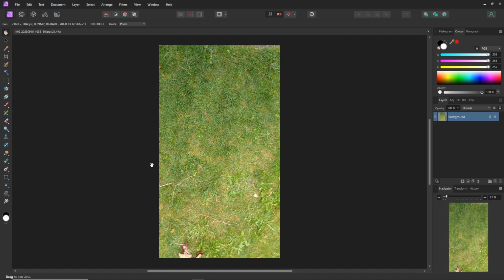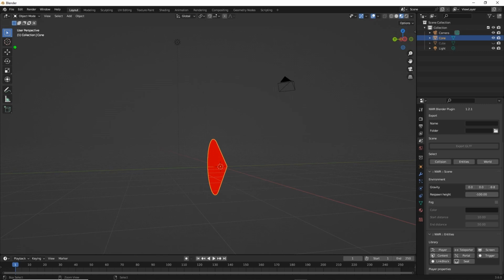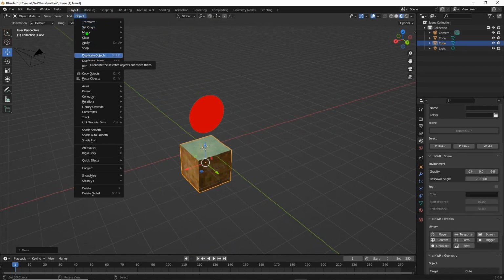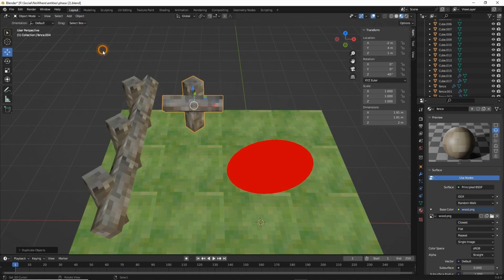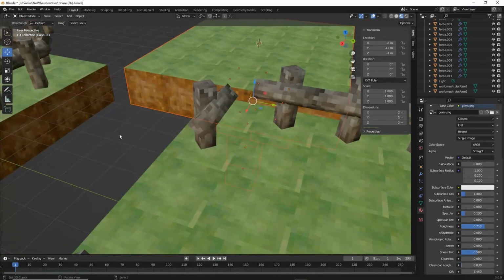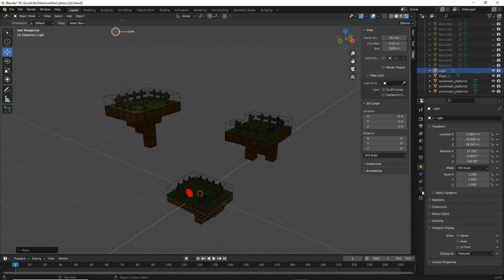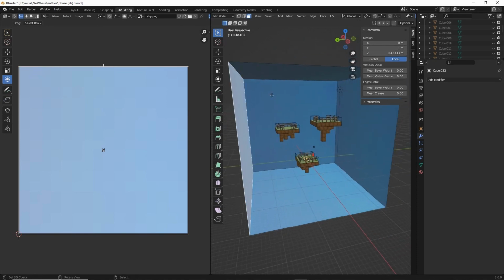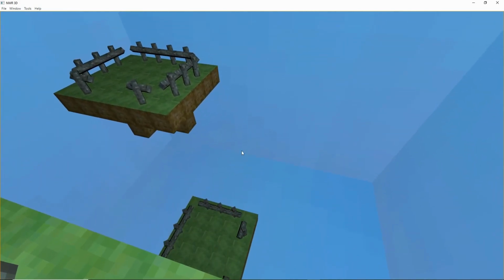Nowhere Minecraft Room using Blender 3D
Taking a look at making a simple Minecraft style Space (room) for Nowhere Metaverse using the Blender Toolkit.

00:00 Start & Textures.
14:00 Player Entity & Initial Block.
20:00 Materials & UV Editing.
30:00 Platform & Fence Posts.
01:09:00 Collision.
01:15:00 Lights & Lighting.
01:23:00 Skybox & Sky Texture.
01:38:00 glTF Export & WorldRunner Preview.